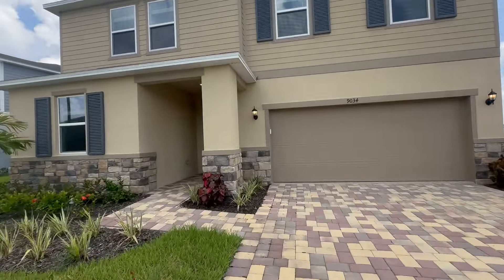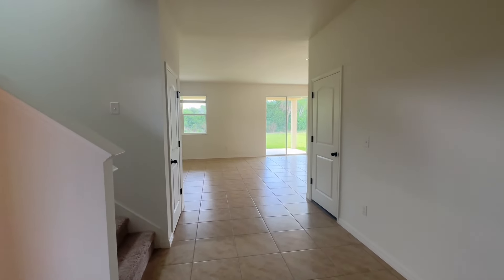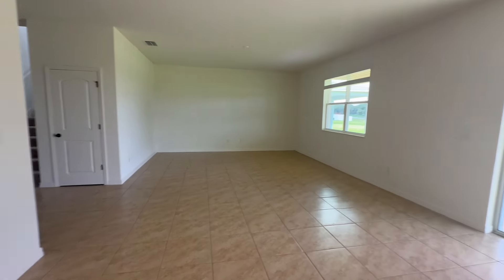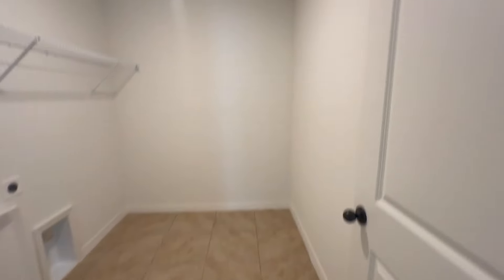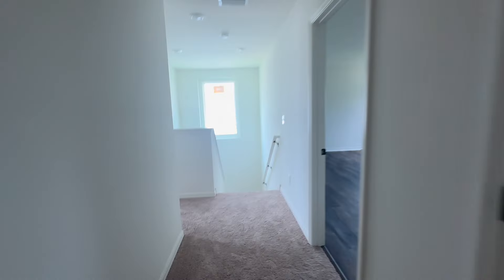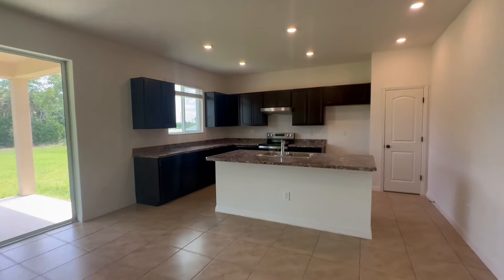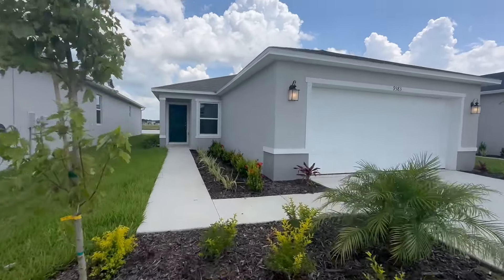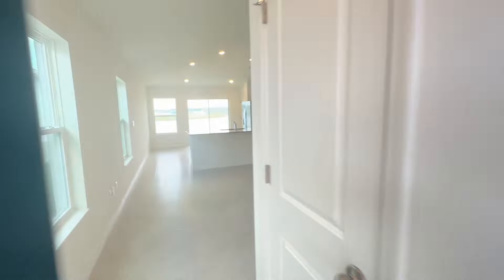Sawgrass Lakes in Parrish Florida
Joshua Jeffords
HomeSmart Real Estate

Experience: Over 300 Buyer and Seller Sides Closed

Tampa Real Estate. Tampa Bay Realtor. Tampa Bay House. Sarasota Real Estate. Sarasota Realtor. Tampa Realtor. Saint Petersburg Real Estate. Clearwater Real Estate. Tampa Bay Real Estate. bradenton Real Estate. Bradenton Real Estate. Parrish Real Estate. Tampa Bay New Construction. Sarasota House for Sale.  Sarasota New Construction. Lakewood Ranch Realtor. Lakewood Ranch, Fl. Crosswind Ranch